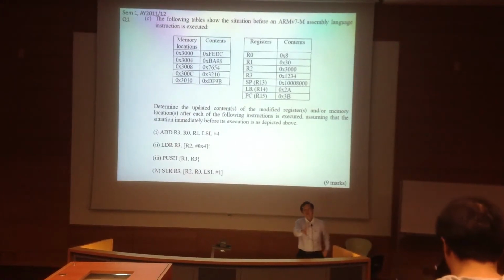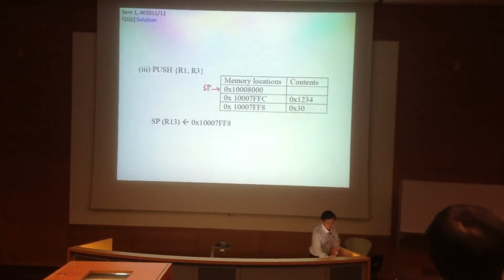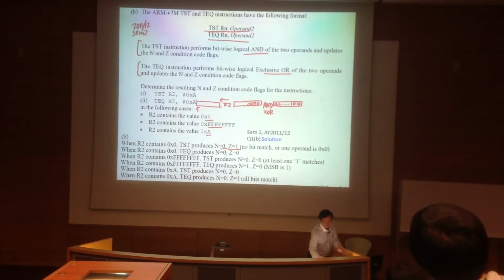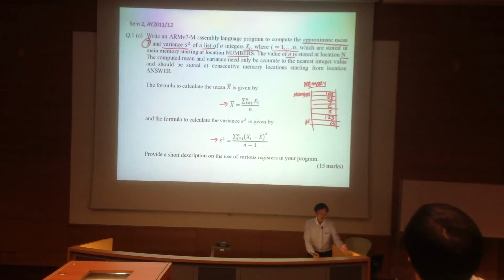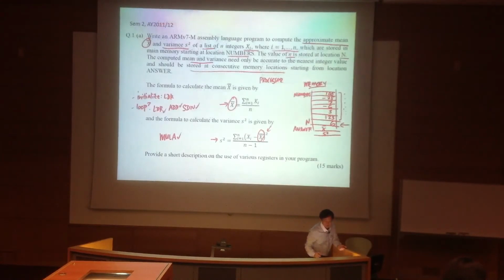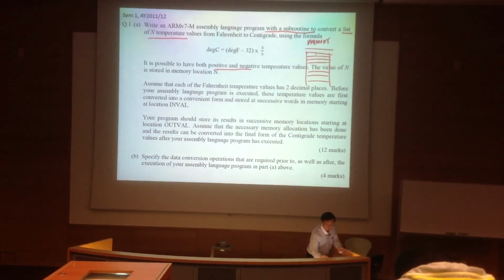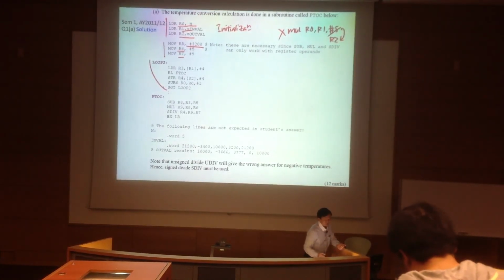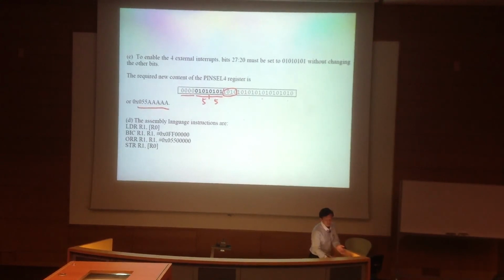EE2024E 12th Nov 2015 Exam Hint on ASM Exam paper